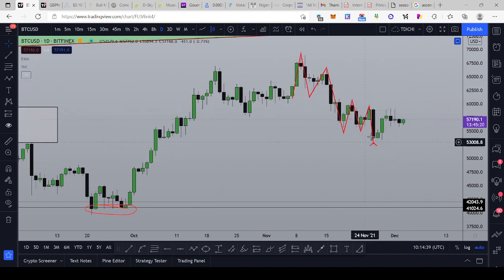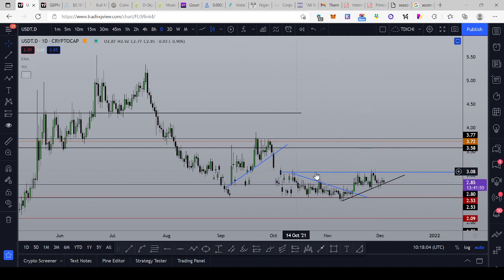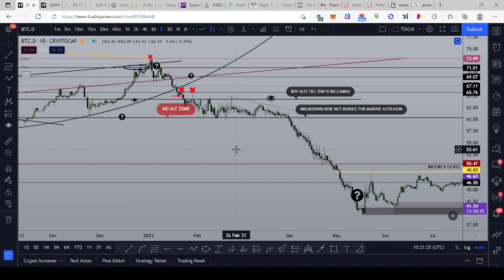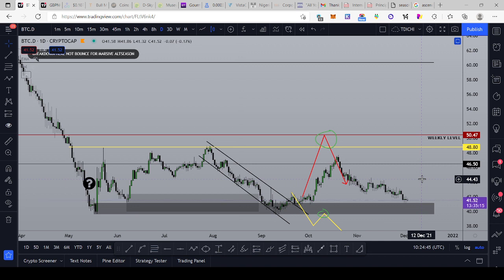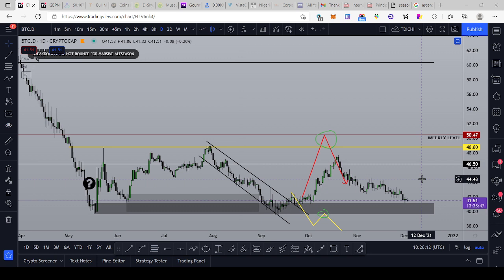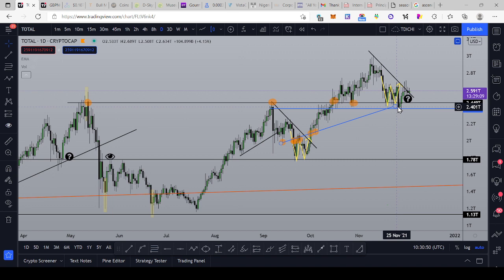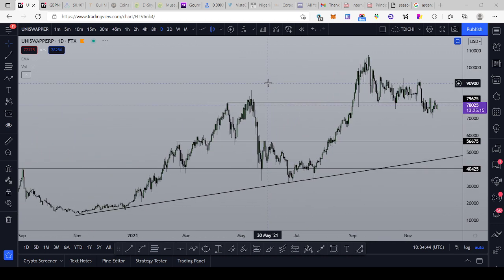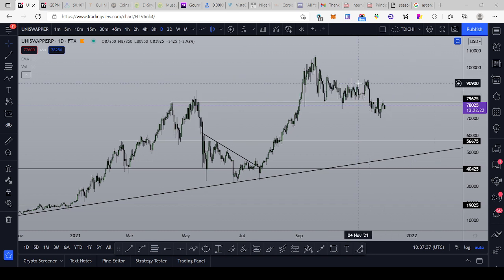How Safe is it to Bet on Crypto Market Right Now?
Where should I be putting my money right now?
What is UNISWAP PERP and how can I take advantage of it to minimize risk?
These and more are answered in this video.
This is a sequence to the first and second Market Overview session. In this video, where we are at the moment, what to look at out for as a change in trend and where we are going in the next couple of weeks is discussed.